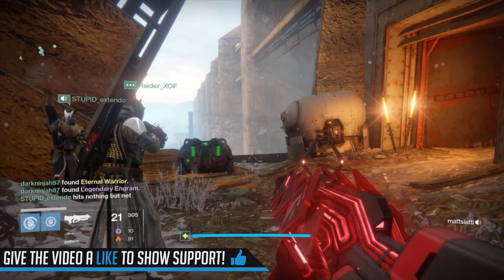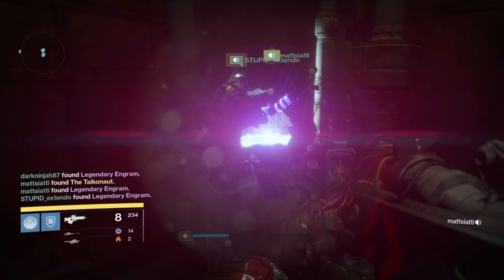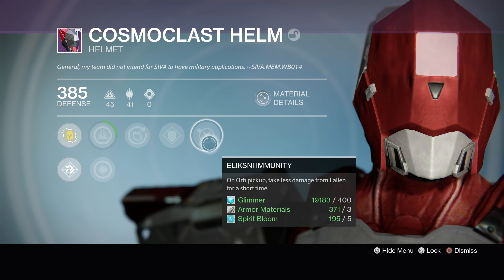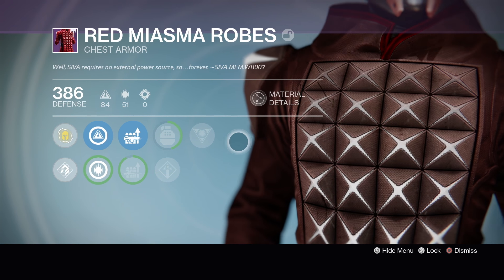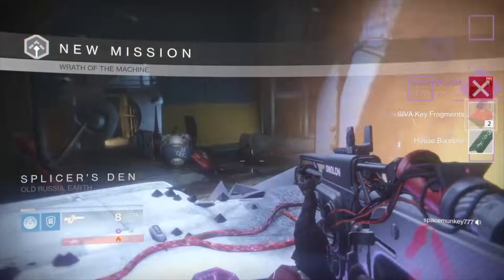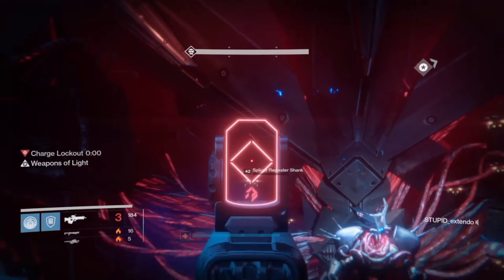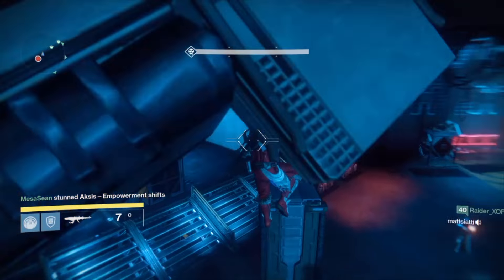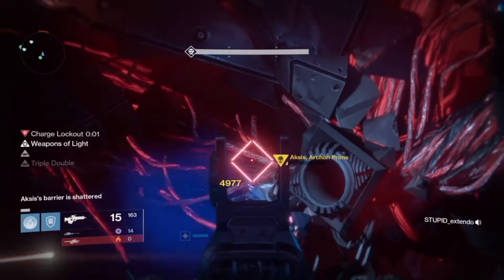Destiny WRATH OF THE MACHINE HEROIC MODE! HOW TO GET ALL ARMOR PIECES IN PREPARATION!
✅Join my PS4 Destiny FaceBook Group!

Destiny Rise of Iron's Heroic (Hard) mode version of the raid, Wrath of the Machine, is coming October 18th. In this video we will go over how to get all the current raid armor pieces as well as what perks all the wrath of the machine armor come with.